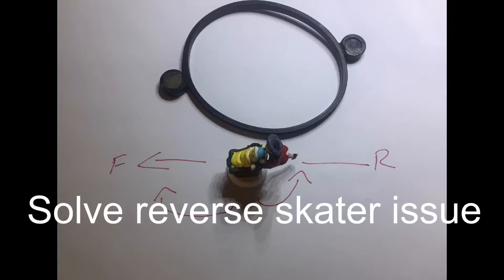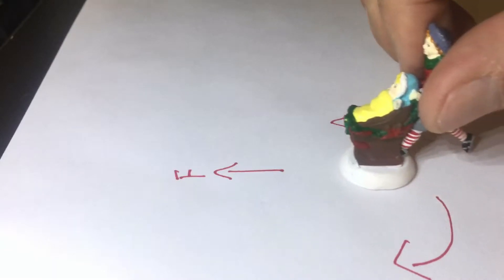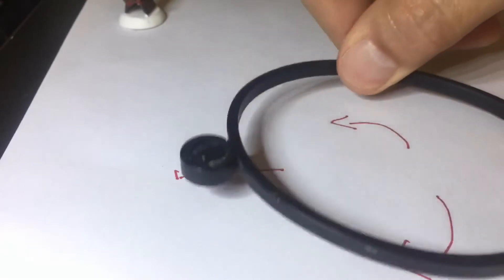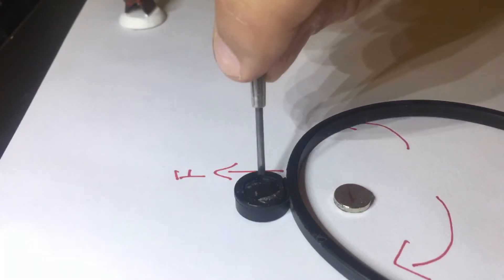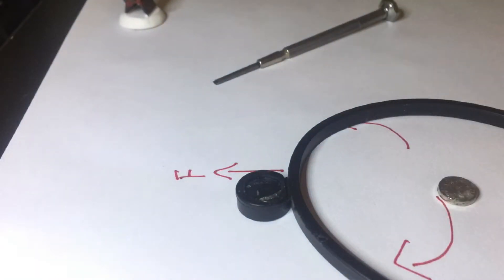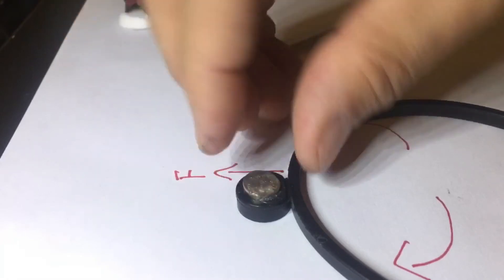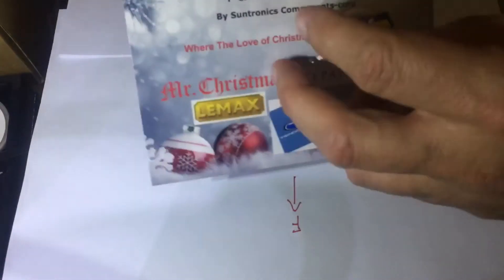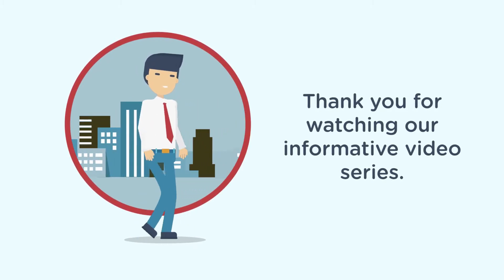Dept 56 skaters skate reverse "problem solved"